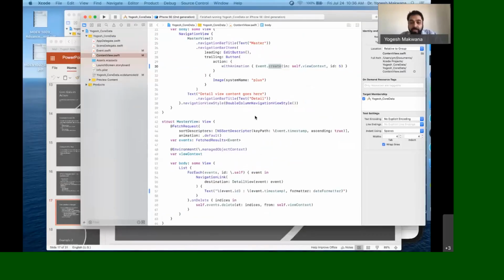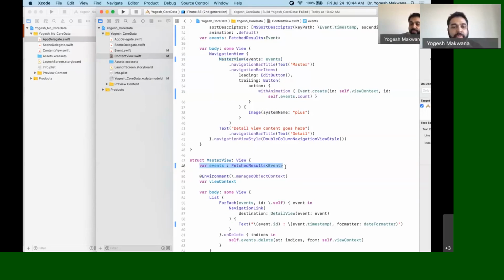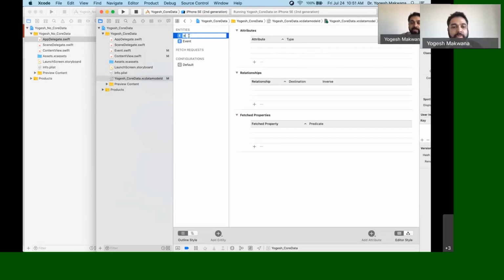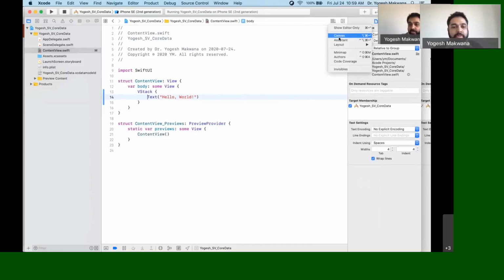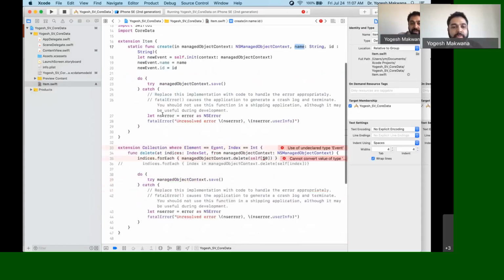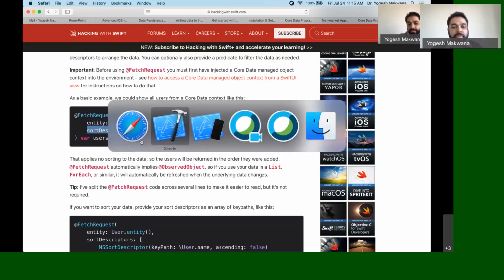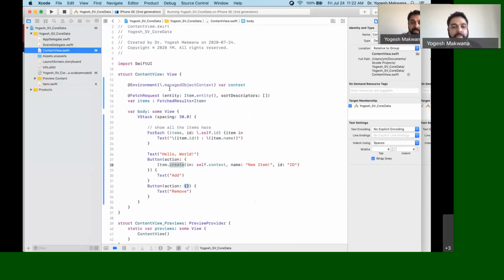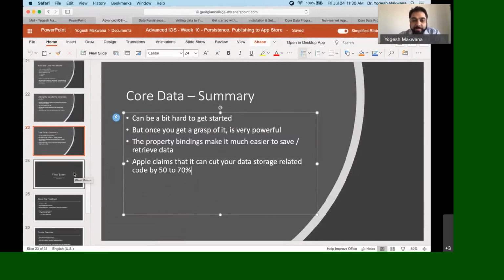Advanced iOS :: Week 11 :: Part 3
In this segment, we focus on the second example of Core Data, to learn how to create and use a Core Data object graph in an app.